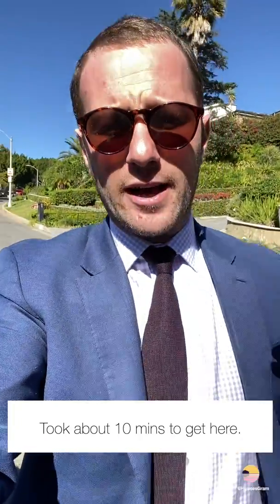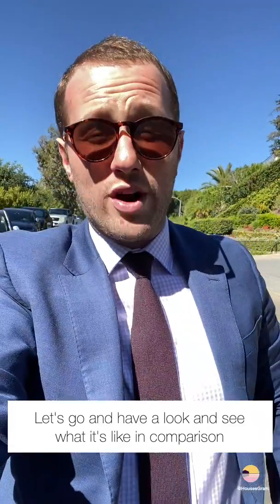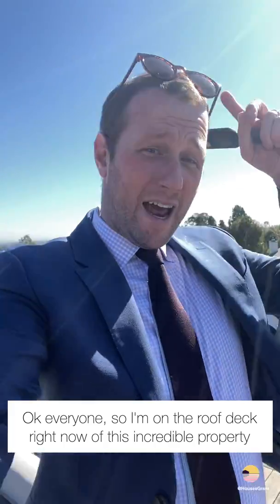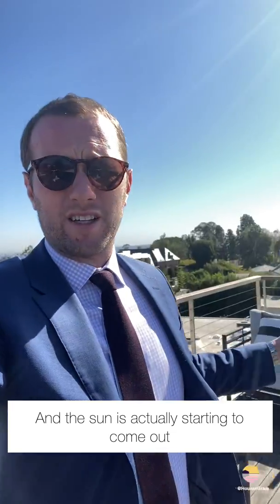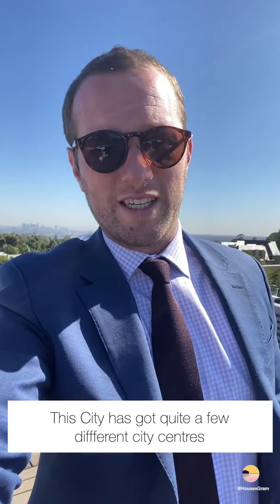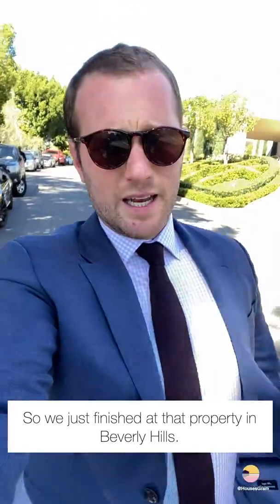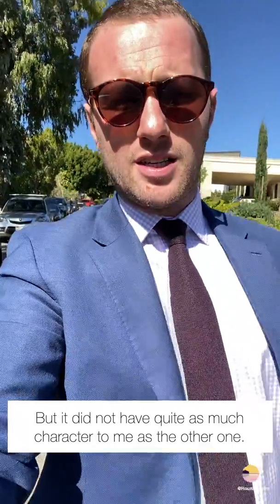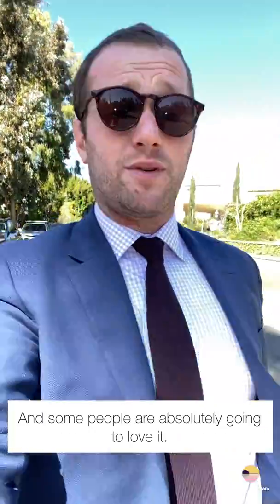Beverly Hills Mega Mansion $27,995,000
Highlights video of
1130 Carolyn Way  6 bed, 13 bath, 12,127 sqft
Soaring above Sunset with jetliner views from Downtown to the ocean, this newly built contemporary estate showcases unprecedented finishes and resort-like grounds in one of the world's most coveted neighborhoods. Open, light-infused living spaces, including an exceptional chef's kitchen, are lined with Fleetwood walls of glass, fostering a harmonious connection to phenomenal grounds, including a heated loggia, kitchen, sprawling lawn, pool, spa and luxury cabana. 4,000 SF of balconies and decks include a rooftop lounge with nearly 360-degree panoramic views. The gorgeous master suite boasts a sitting area, dual baths, showroom closets and wraparound terrace. A day lit entertainer's level holds a great room with bar, tiered theater, fitness studio with steam and sauna, temp-controlled wine room, kitchenette and maid's quarters. With full Crestron automation, a six-car auto gallery and elevator, this home offers a rarified living experience moments to Beverly Hills Hotel and Rodeo Drive.

Video by @Hutch_ed
Edited by @Pax_Productions